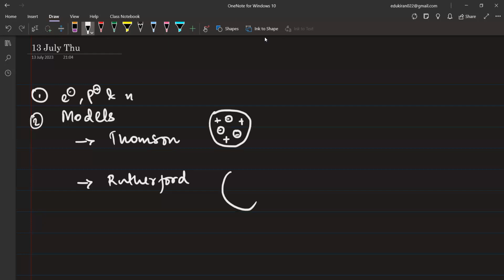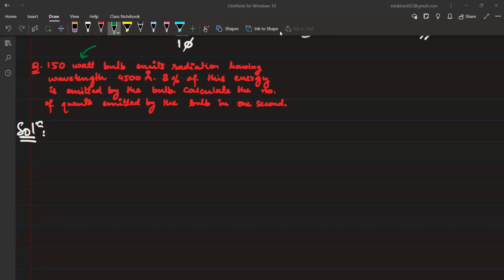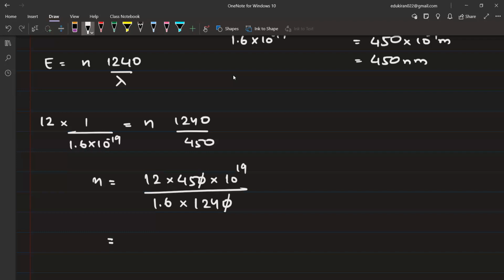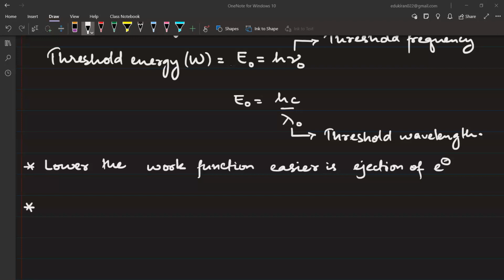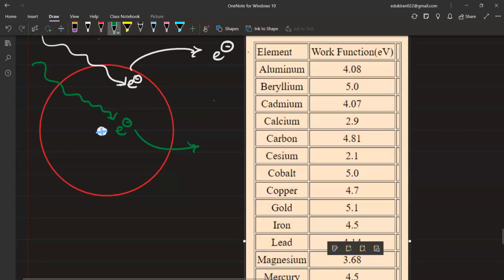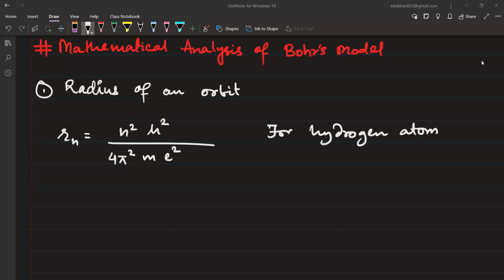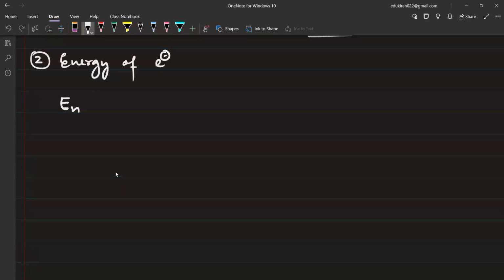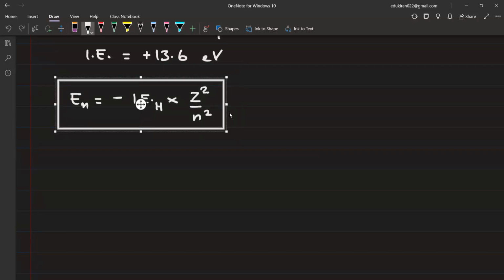Learnivio | Bohr's Model for Hydrogen of Atom | Structure of Atom | Lect 11th C2 13-07-2023